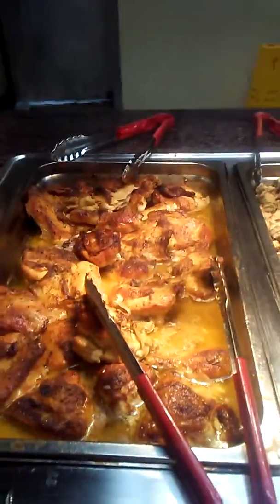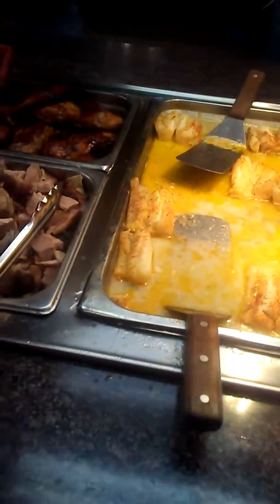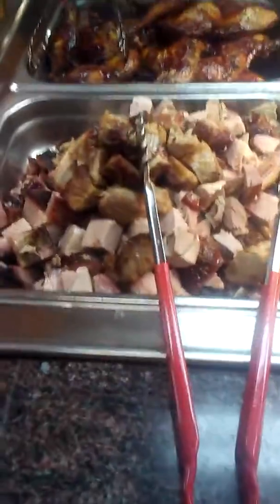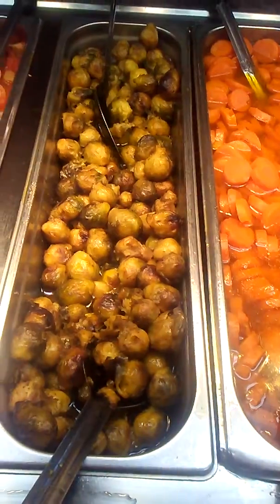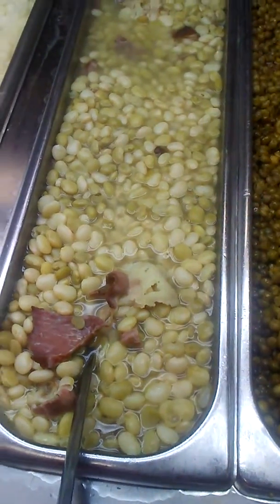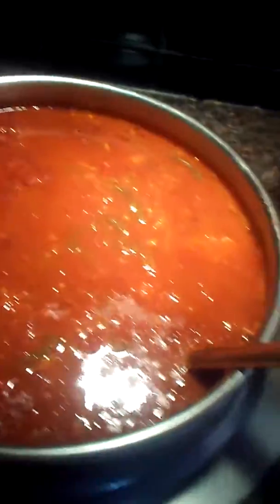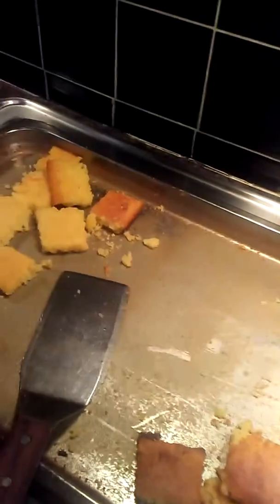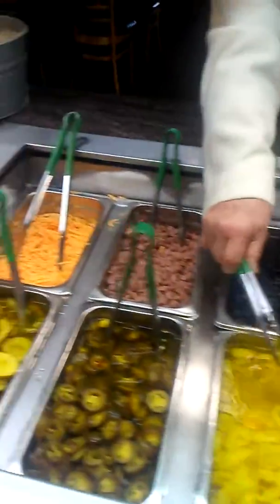The hot bar at the job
The hot bar at ole times country buffet